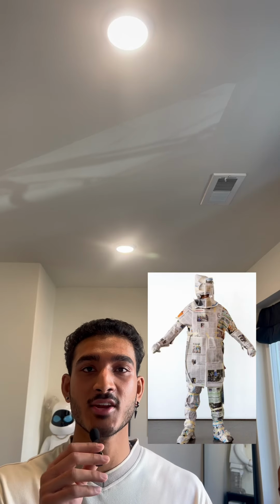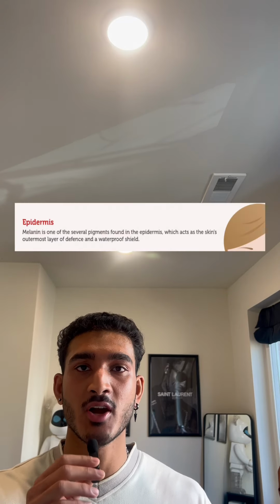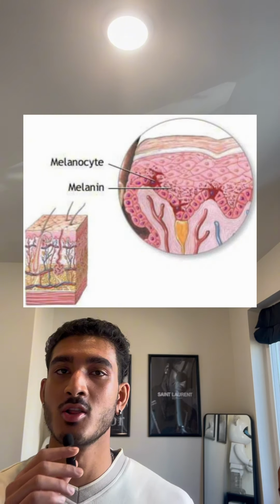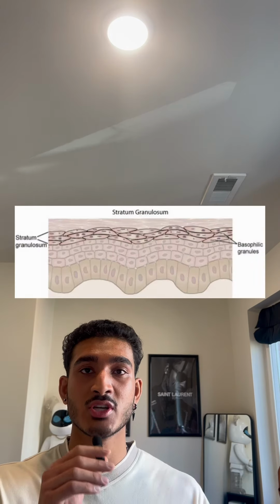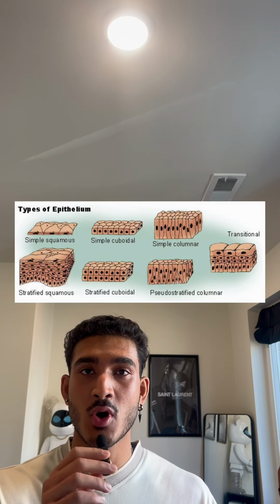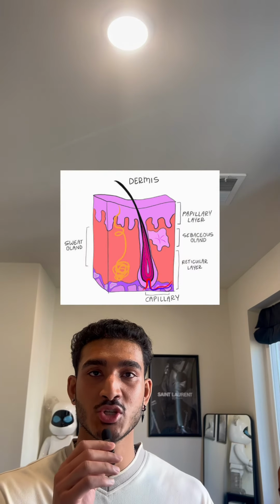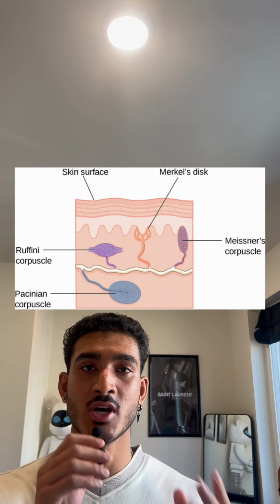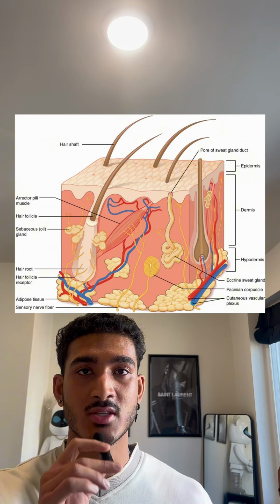MCAT Integumentary System premed mcat #528